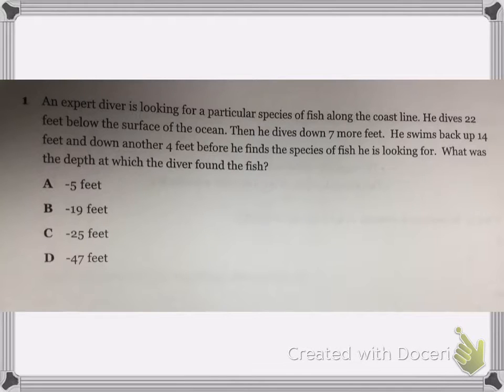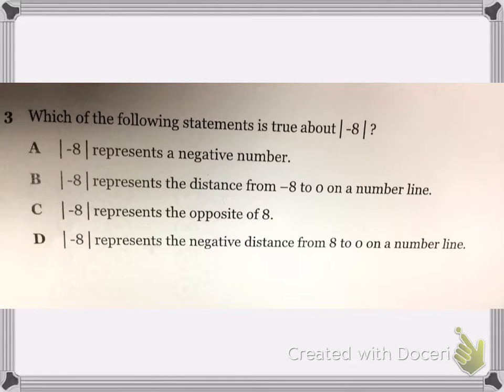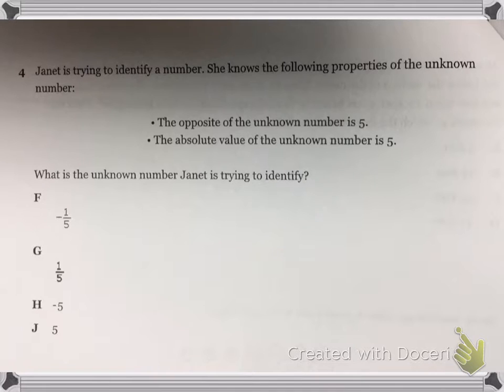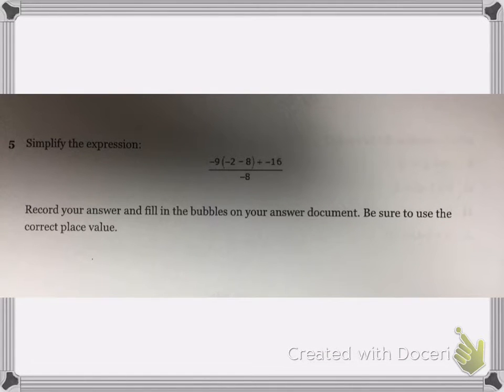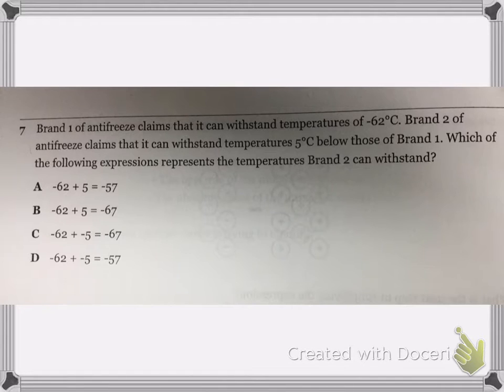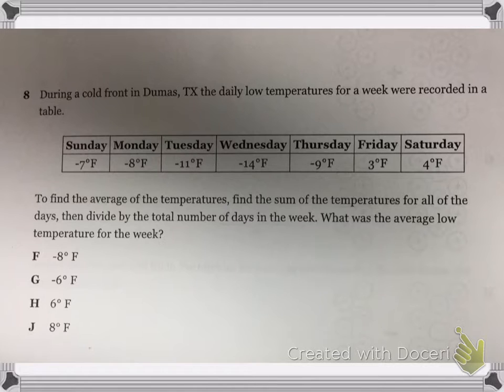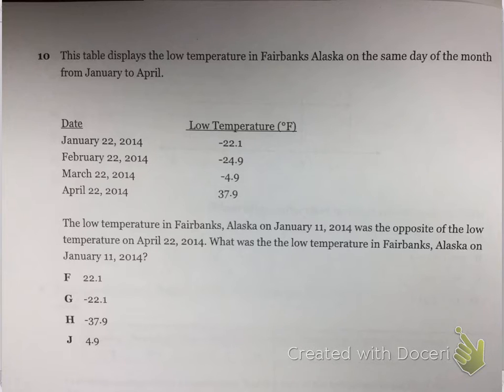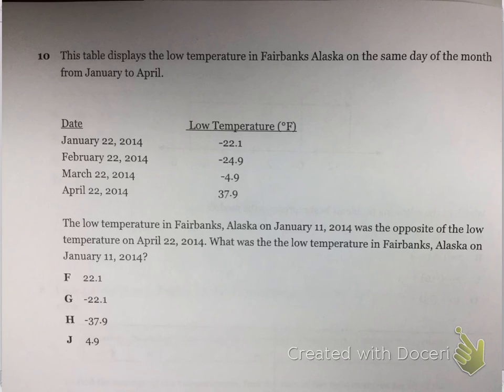Mrs. Pitts Unit 4